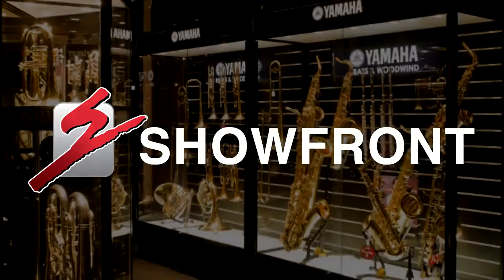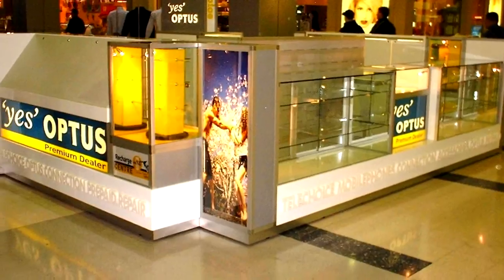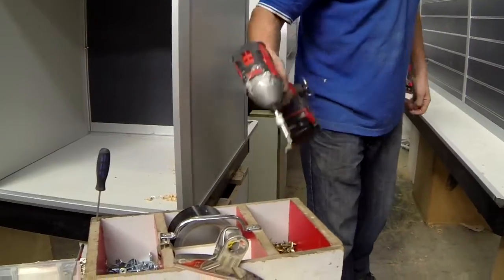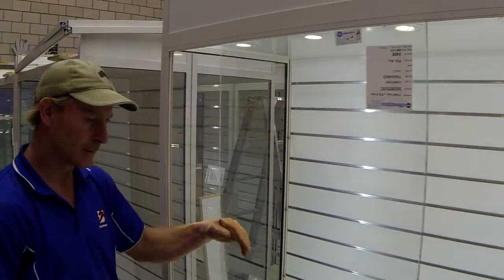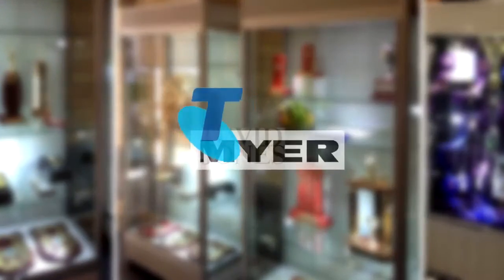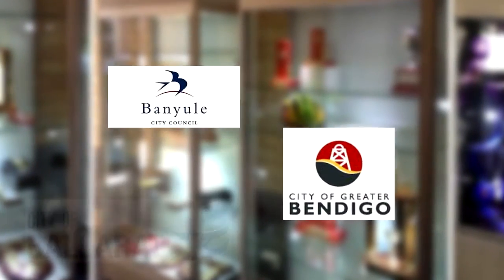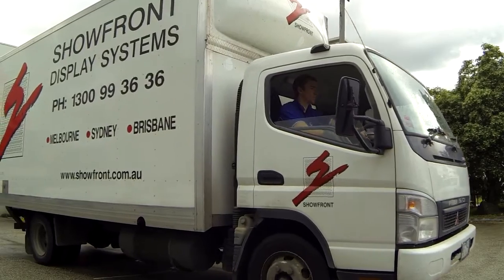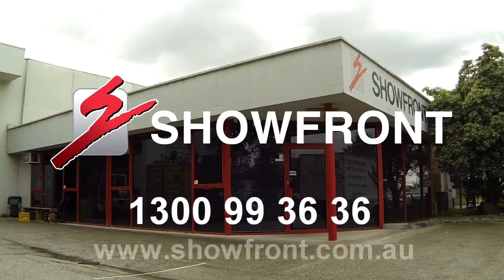Custom Display Cabinets by Showfront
Find out why Showfront's locally-made display cabinets offer premium Australian quality and unbeatable value for money.